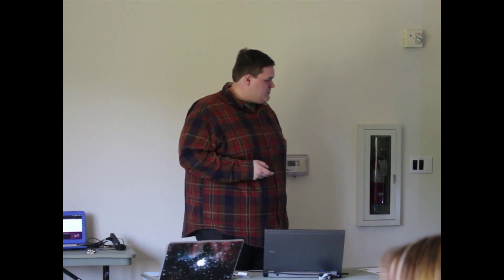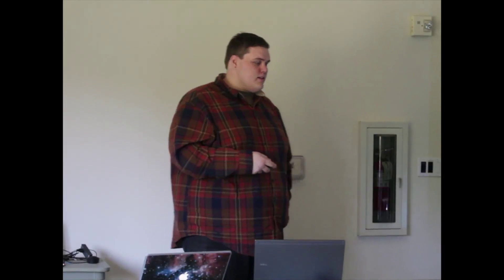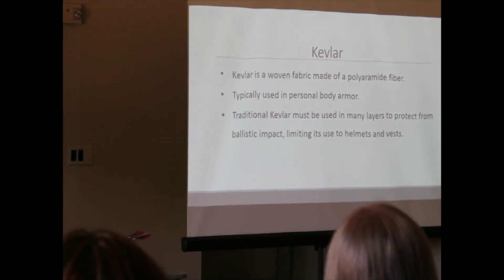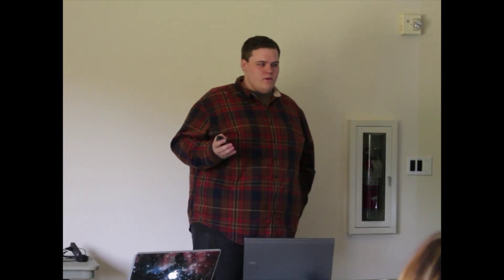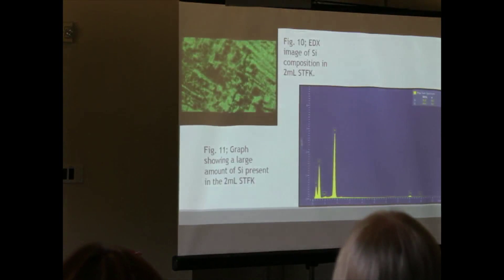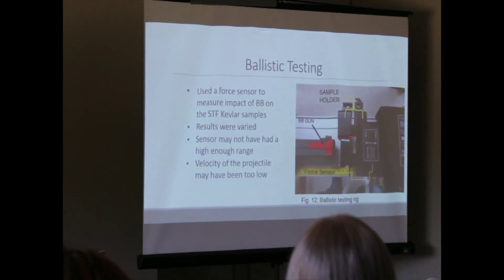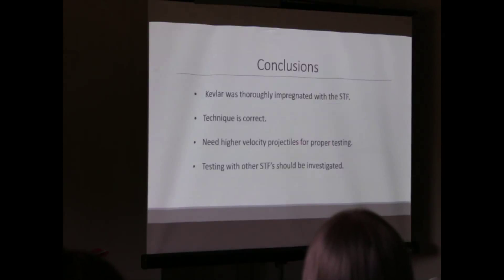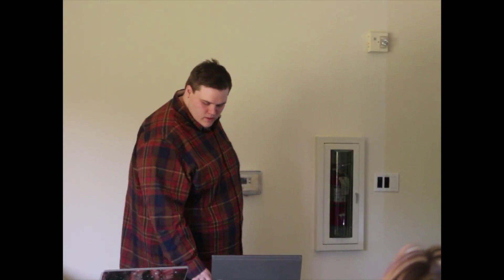Senior Capstone Talks Video - Cody Johnson - May 2015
Sonoma State University Department of Physics and Astronomy Capstone Project